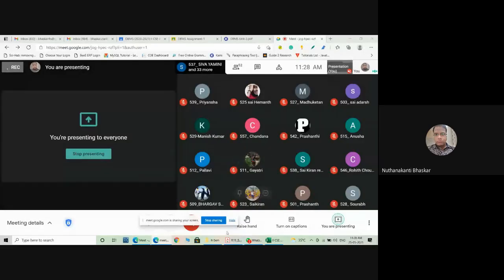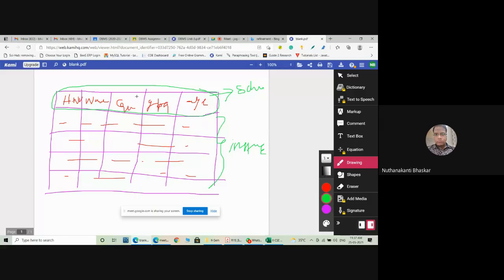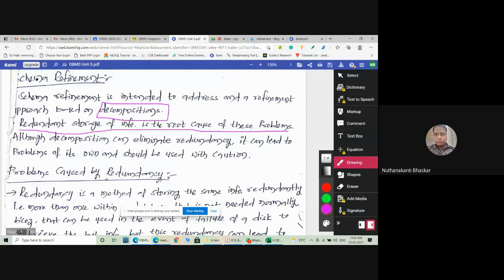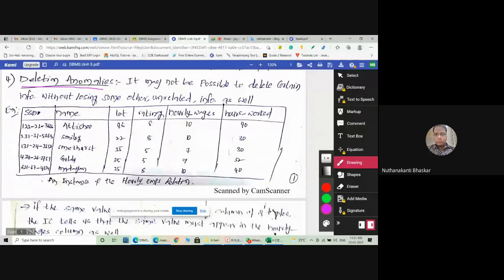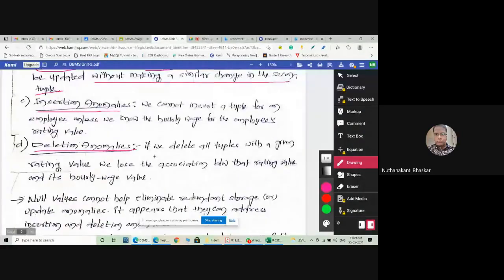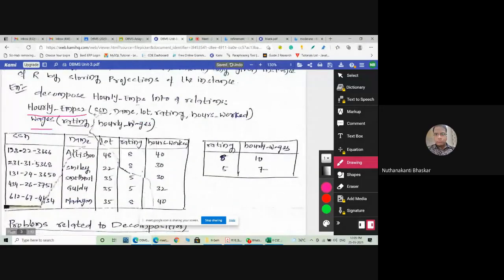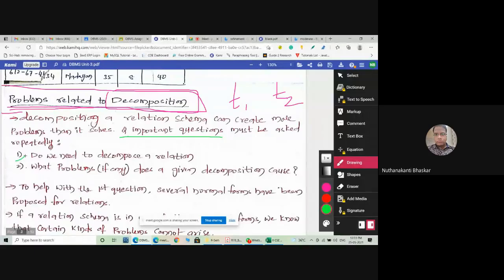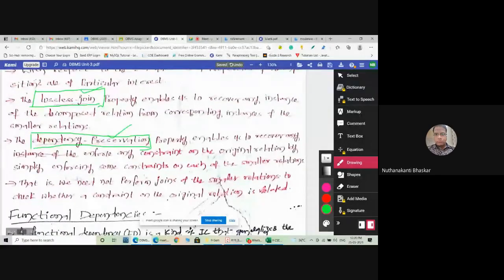Schema Refinement in DBMS | Functional Dependencies & Normalization | Database Design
Welcome to this lecture on Schema Refinement, a crucial topic in Database Management Systems (DBMS). In this video, you'll learn how to improve the quality of a database schema by minimizing redundancy, eliminating anomalies, and ensuring efficient database design through functional dependencies and normalization.
Schema refinement is an essential concept for university examinations, GATE, placement interviews, and real-world database design.
In this video, you will learn:
Introduction to Schema Refinement
Need for Schema Refinement
Data Redundancy and Anomalies
Insertion Anomaly
Update Anomaly
Deletion Anomaly
Functional Dependencies (FDs)
Closure of Functional Dependencies
Candidate Keys and Super Keys
Decomposition of Relations
Lossless Join Decomposition
Dependency Preservation
Introduction to Normalization
This lecture is ideal for:
By the end of this lecture, you will understand how schema refinement improves database design, reduces redundancy, preserves data integrity, and prepares databases for higher normal forms.